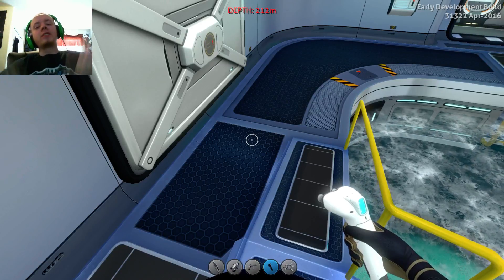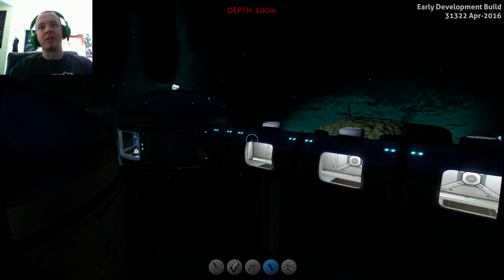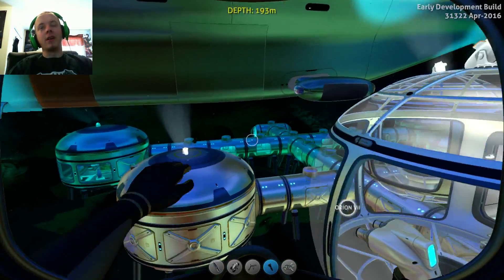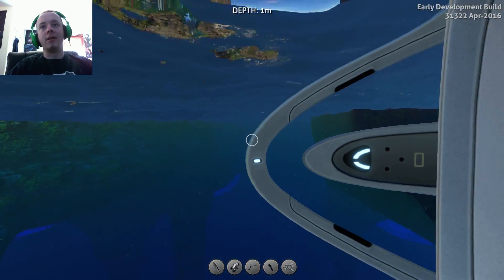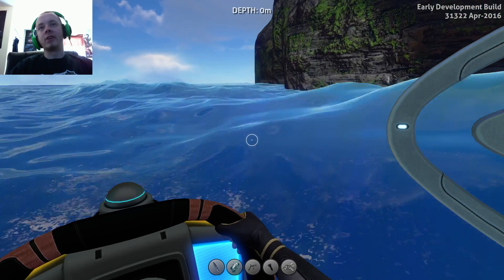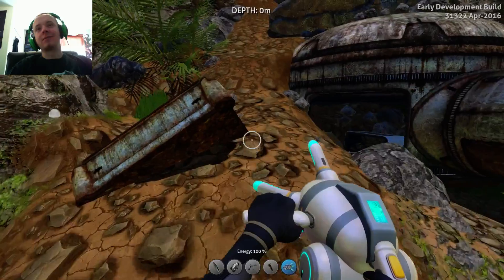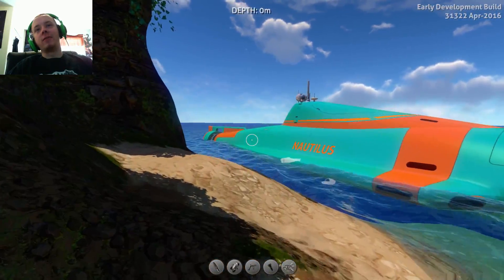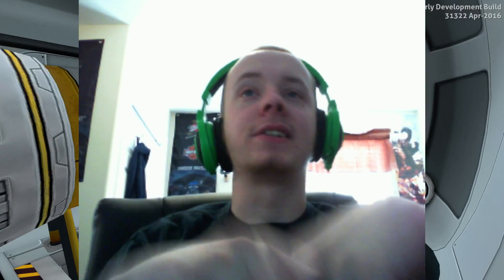Subnautica Part56 Lost Island Base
The past is revealed